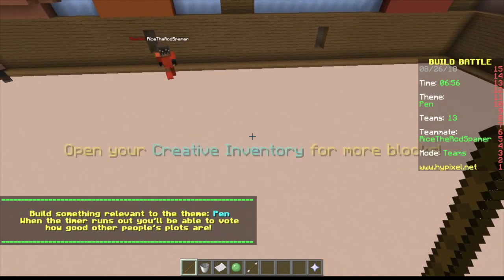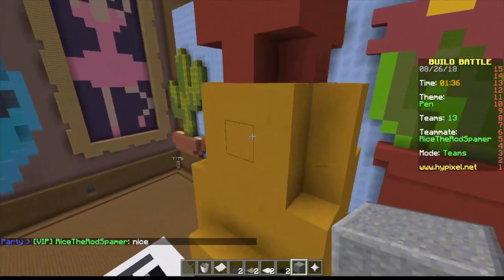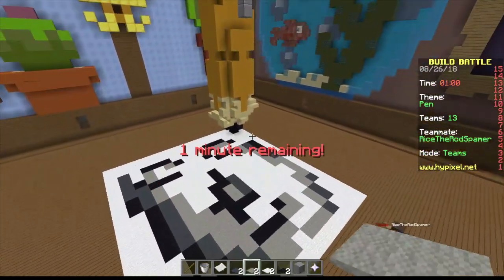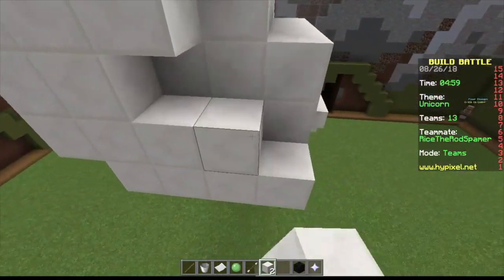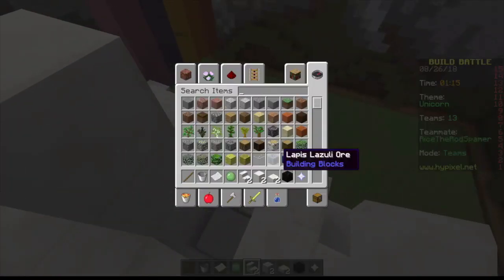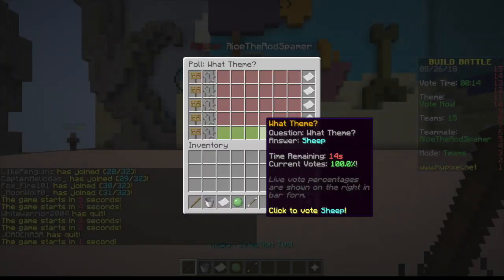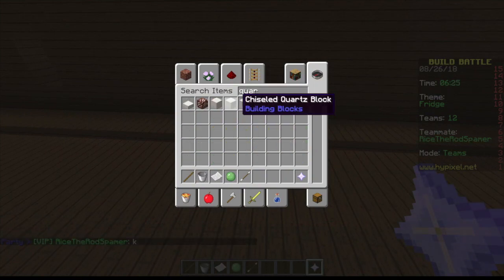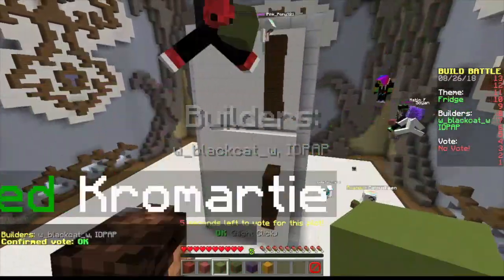BB Teams w/ Friends EP25: w/ RiceTheRodSpamer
BB Teams with Friends. RiceTheRodSpamer is joining me to make some awesome builds in BB Teams.

Schedules:
Let’s Play - Mondays and Fridays
BB Teams - Tuesdays, Thursdays and Saturdays
BB Pro - Wednesdays and Sundays